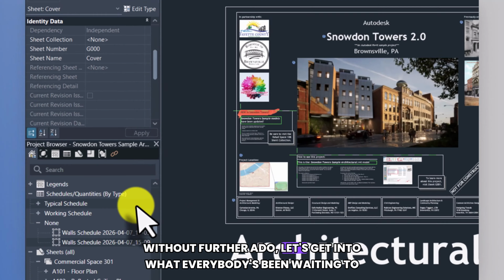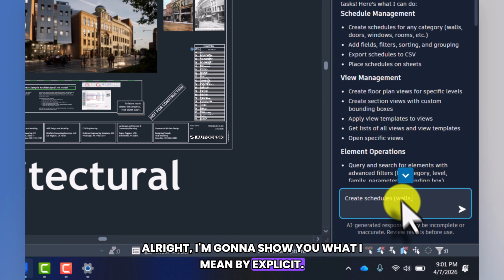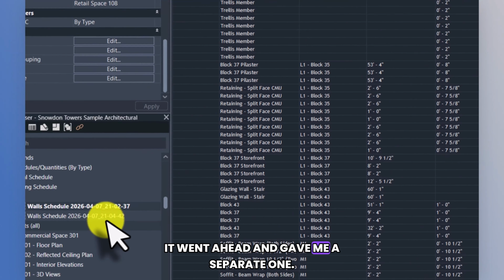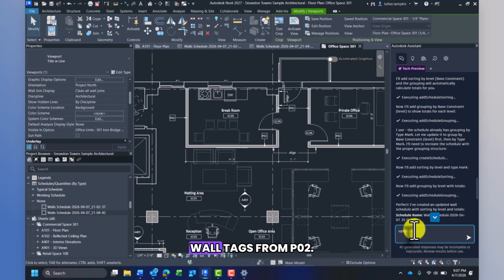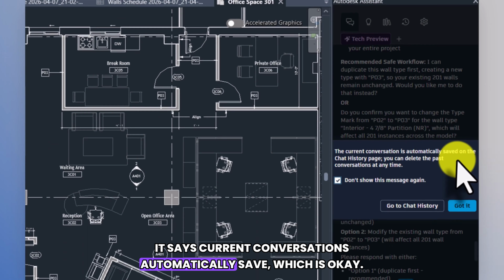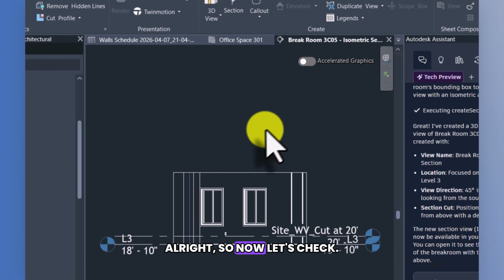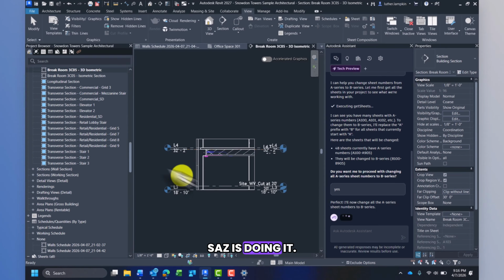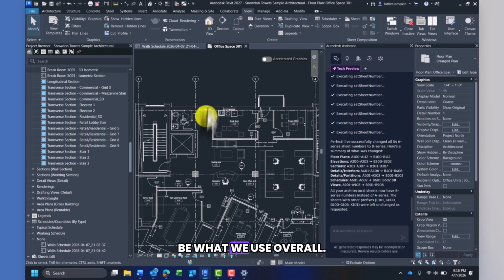Revit 2027 AI Assistant: Is It Ready? (Honest Review)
Autodesk launched an AI Assistant in Revit 2027. This honest review tells BIM professionals and architects exactly what it does, what it misses and whether it is worth building into your workflow now.

Playlist: Revit + AI: BIM 2.0 for AEC Professionals | Claude AI and Dynamo Workflows

Want to stop struggling with clunky workflows?
In our private Skool community, we go way beyond these quick tech previews. Join today to get full access to the "Zero to BIM" masterclass and learn how to actually implement these tools in a live production environment alongside other AEC professionals.

Need resources right now?
Head over to my Stan Store to grab the exact templates, project resources, and standard operating procedures I use, or book a 1-on-1 call.

⏱️ Timestamps:
0:00 Intro & Initial Verdict
0:15 Where to find and turn on the AI Assistant Tab
1:28 Test 1: Creating a Wall Schedule via Text Prompt
4:18 Reviewing the AI-Generated Schedule
5:31 Test 2: Updating Wall Tags
6:54 Why Manual Clicks Are Still Faster
8:44 Test 3: Prompting a 3D Isometric View (And Failing)
10:48 Test 4: Batch Renaming Sheet Numbers
12:18 Final Recap and Verdict (Assistant vs. Claude AI)

Revit Shortcuts:
UN  - Project Units
WA  - Wall
LL  - Level
DD  - Measure
VG  - Visibility/Graphics
DR  - Door
SL  - Split Element
TR  - Trim/Extend
CS  - Create Similar
MV  - Move
FL  - Floor
WN  - Window
AL  - Align
CO  - Copy
DE  - Delete
OF  - Offset
RO  - Rotate
GP  - Create Group
AR  - Array